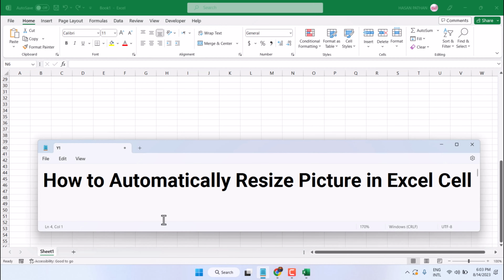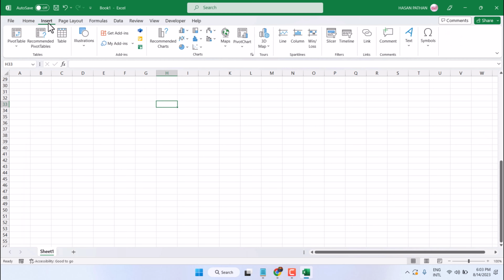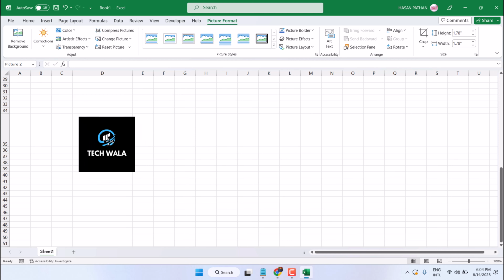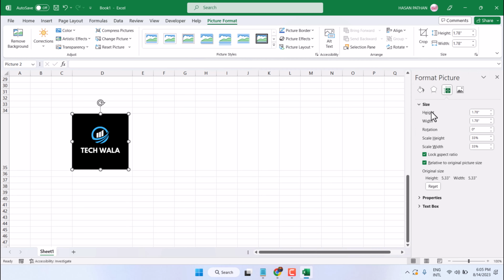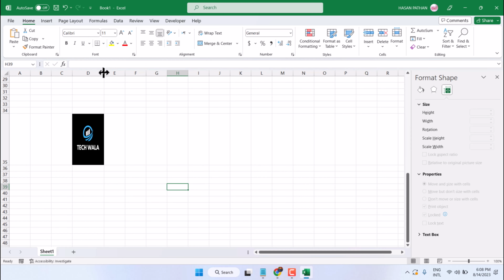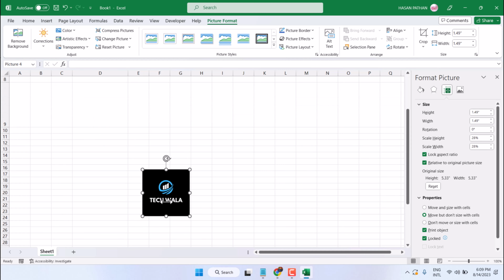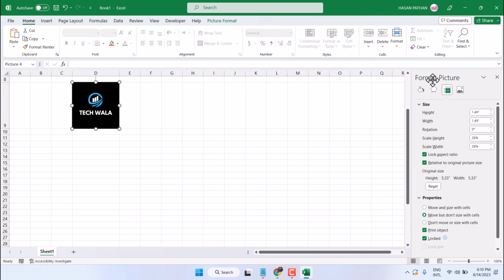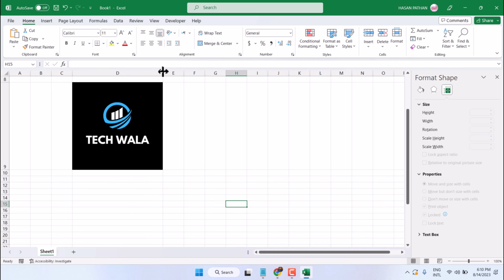How to Automatically Resize Picture in Excel Cell